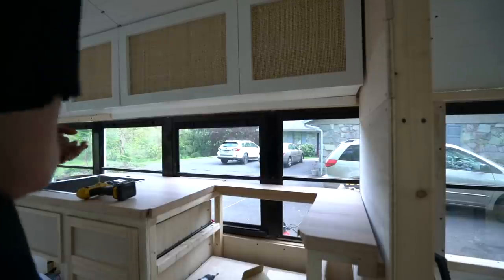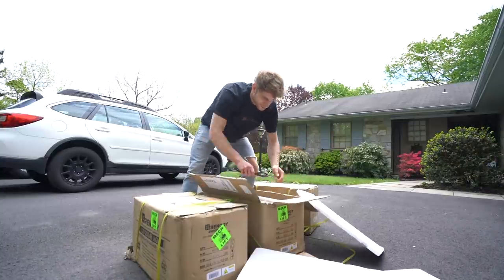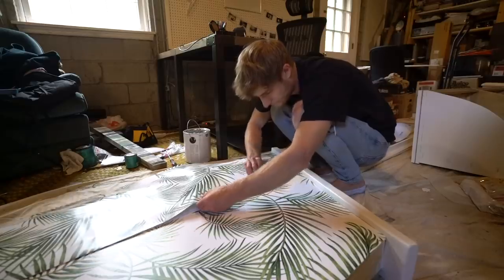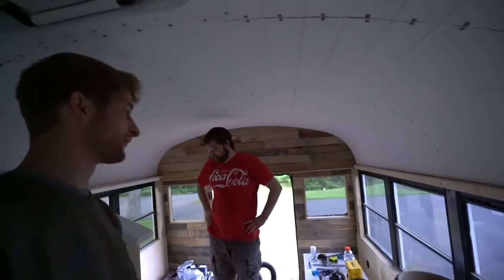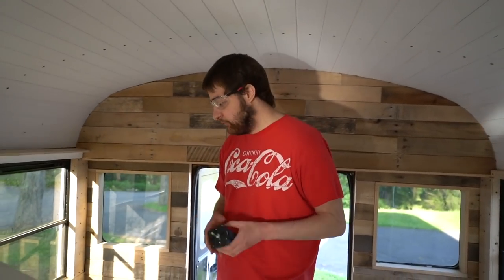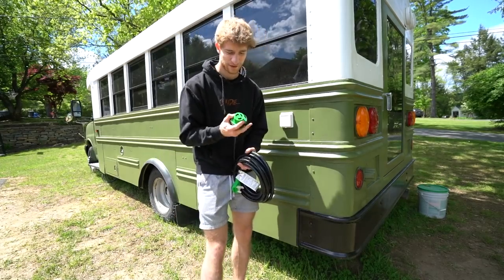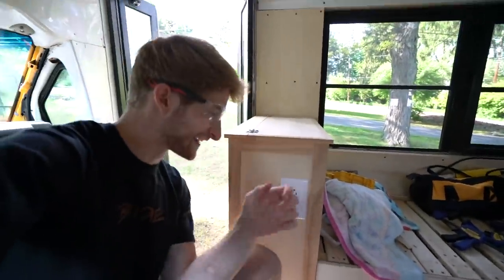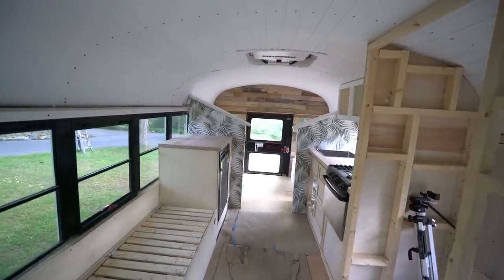HUGE Kitchen Transformation and Starting Electrical in School Bus Home! - Skoolie Build Ep. 44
This week on the skoolie conversion there was some great progress! The kitchen really got tied together with the completion of the divider walls, countertops, and the install of the upper cabinets. Everything is starting to really make sense and look like a tiny home on wheels! Along with the big transformation in the kitchen, my brother started working on the electrical system of the bus. Almost all of the high voltage is ready to go!